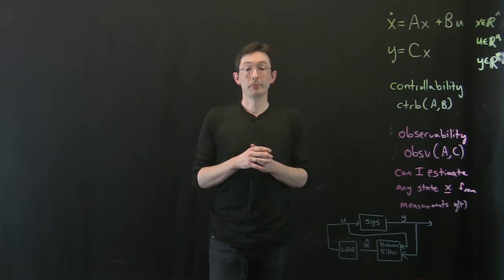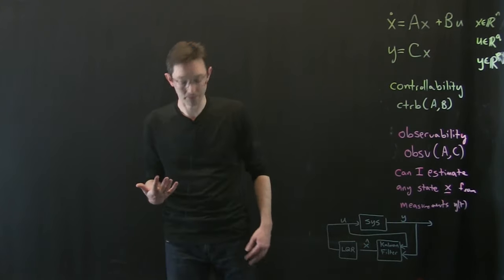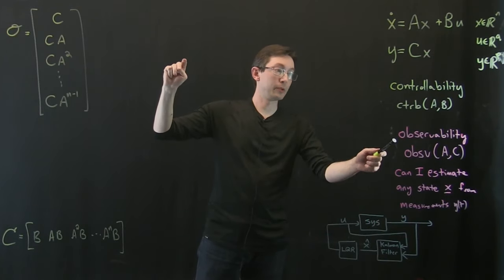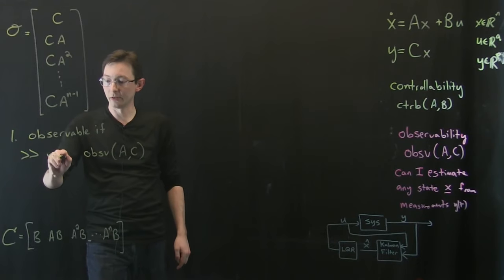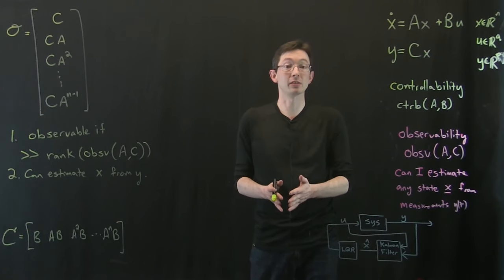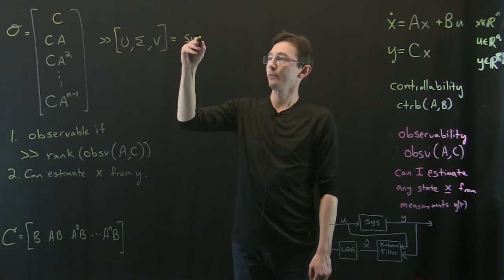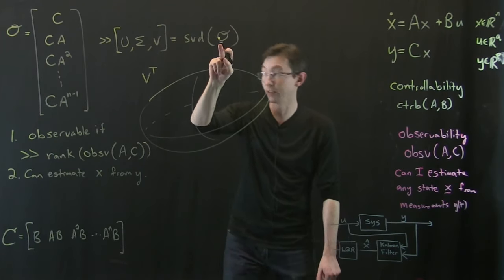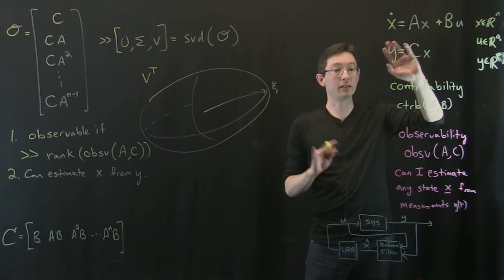Control Bootcamp: Observability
This video explores the observability of a linear system, namely the ability to estimate the full state "x(t)" from a time-history of limited output measurements "y(t)".

These lectures follow Chapters 1 & 3 from:

Machine learning control, by Duriez, Brunton, & Noack